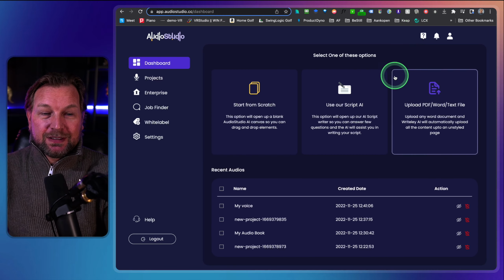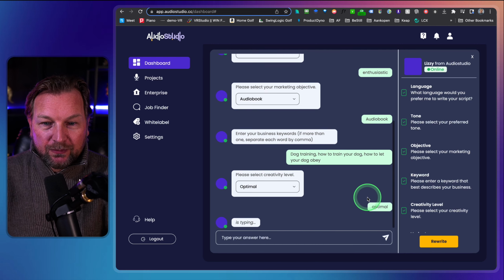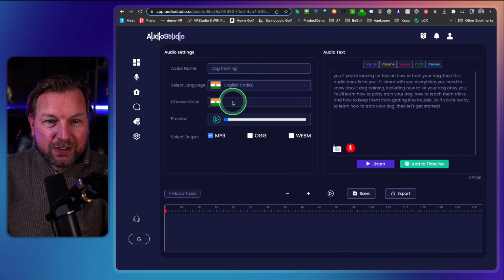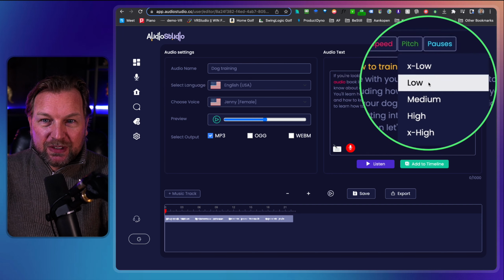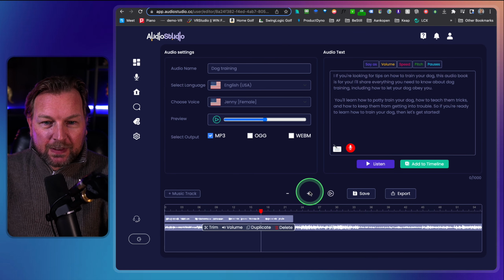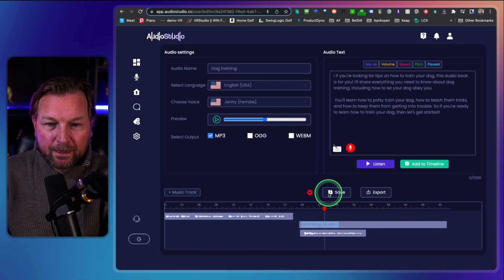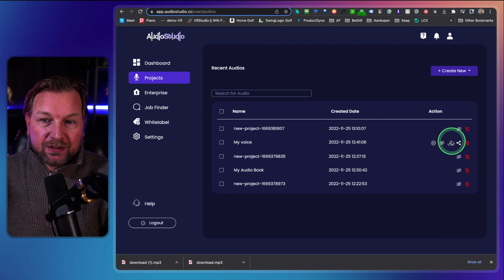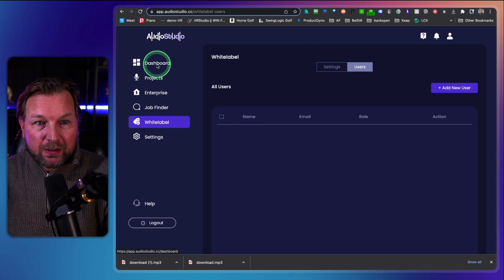AudioStudio Review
AudioStudio Review & Bonuses

Welcome to my AudioStudio Review.
If you're looking for an audio editor that can handle script writing plus both music and voice overs, then Audio Studio is a great option. It's a powerful yet easy to use program that lets you edit and mix audio files quickly and easily. Plus, it comes with a bunch of features that make it perfect for both beginner and experienced users.

Whether you're a musician wanting to record and edit your music with a voiceover, or a YouTuber needing to add voiceovers to your videos, Audio Studio has you covered.